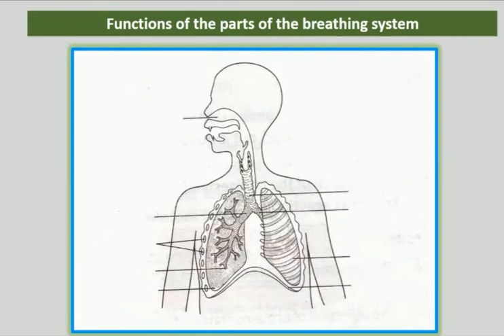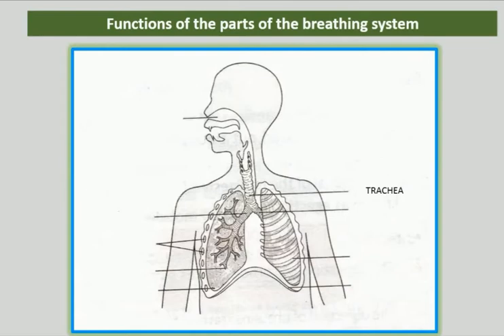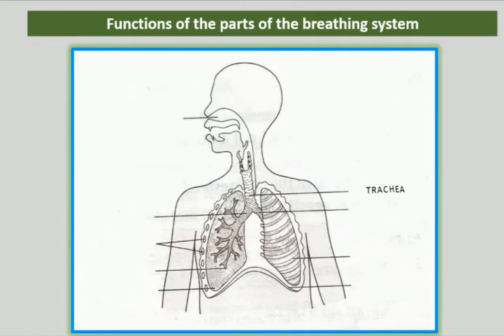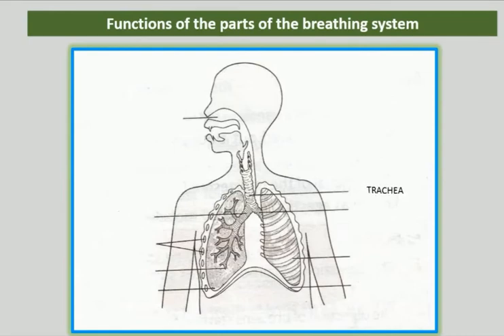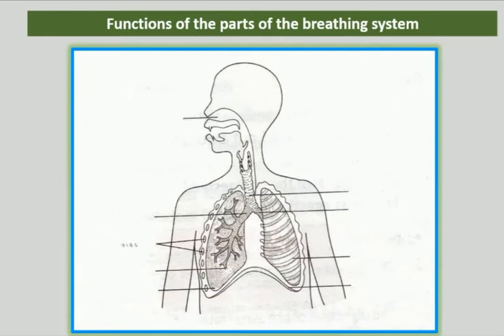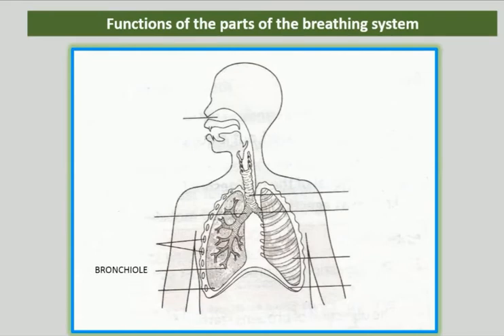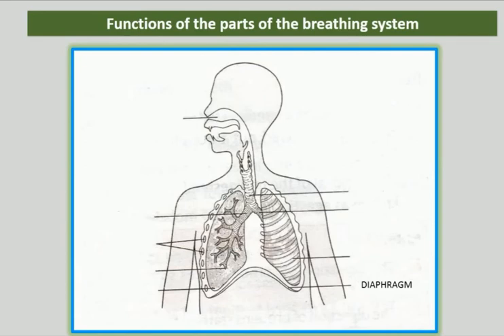Parts of human breathing system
Learners should be able to describe the parts  of human breathing system and the function of each part.